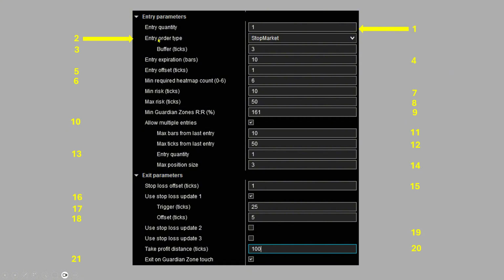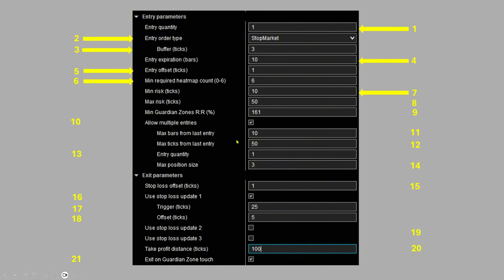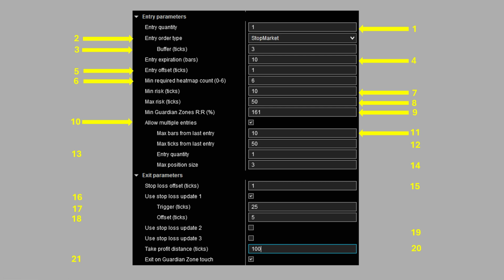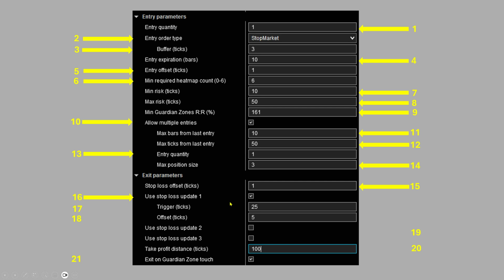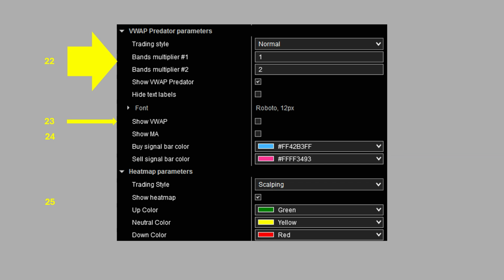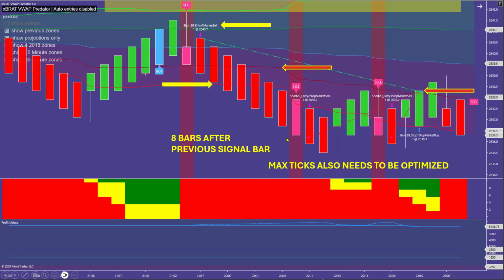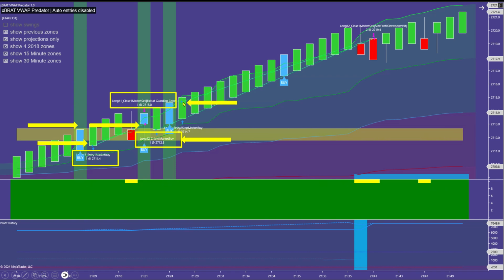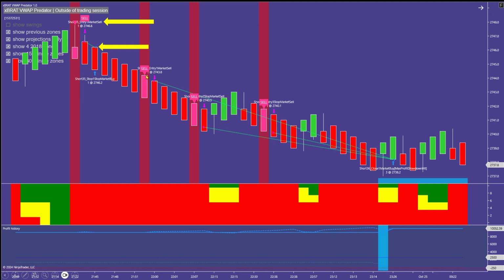VWAP Predator ASB Secrets Revealed | Scaling, Trailing Stops & Guardian Zones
Welcome back to xBrat Software Solutions! 🚀

This video details the setup and parameters for the XBRAT VWAP Predator with its powerful automated trading strategy builder. Learn how to configure entry and exit parameters, including risk management and stop-loss settings, for an effective trading strategy. We demonstrate the VWAP Predator parameters and heatmap settings, showing how this trading automation can be tailored for various trading styles.

Whether you're scaling into trades, fine-tuning risk management, or leveraging heatmap confirmations, this is the ultimate guide for traders who want to maximize their profits with precision.

🔥 What You'll Learn:

Entry Optimization: Master how to set entry parameters, including buffer technology and heatmap confirmations, for high-probability trades.

Scaling Strategies: Learn how to scale into trades using additional signals and manage multiple positions effectively.

Dynamic Risk Management: Discover how to optimize minimum and maximum risk levels and use trailing stops for consistent profitability.

Exit Strategies: Understand the importance of Guardian Zone touches, max drawdown exits, and take-profit distances.

Practical Examples: Watch real-life trading scenarios to see how these strategies come together for both long and short trades.

📈 Key Moments:

[0:25] - Initial Entry Parameters Explained 📊
[0:55] - Using Buffer Technology for Market Orders 🛠️
[2:05] - Heatmap Confirmation: The 6/6 Rule 🔥
[4:90] - Scaling into Trades: Bar and Tick Limits ➕
[5:30] - Trailing Stops and Risk Management 🎯
[6:45] - Exit on Guardian Zones for Maximum Profit 💰
[8:10] - Practical Long and Short Trade Examples 📉📈